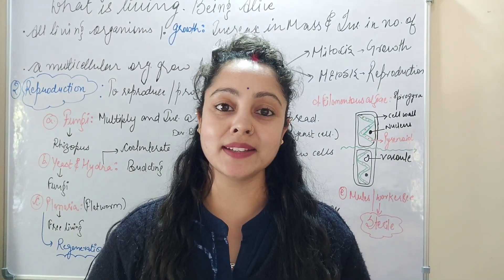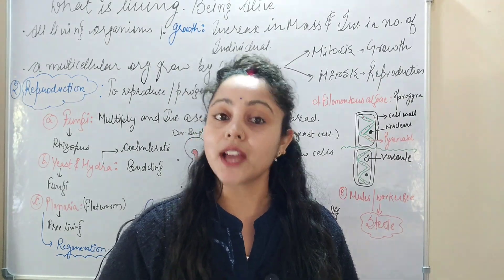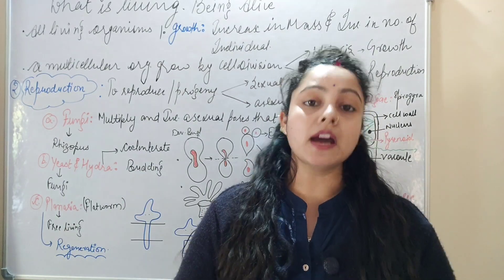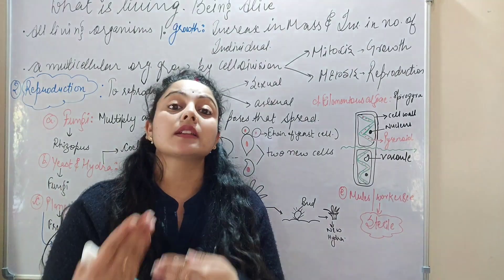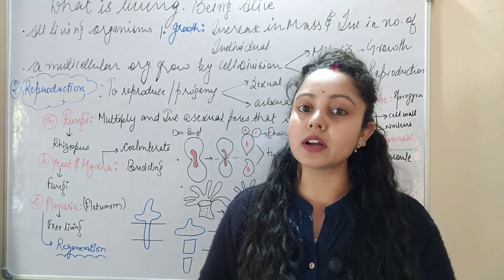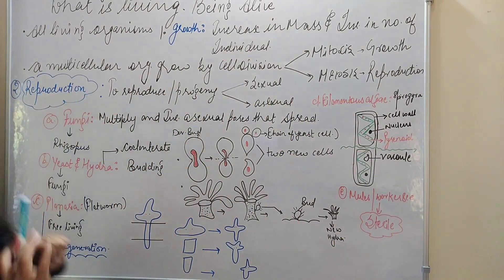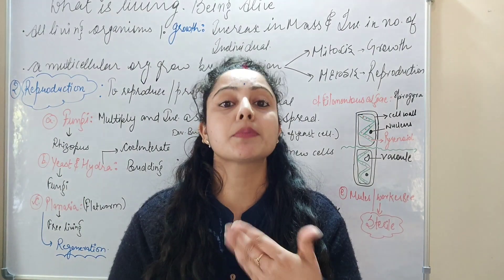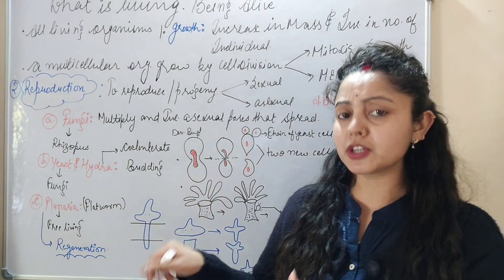The living world part II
What is living world ?
What is living ?
how to prepare for neet
How to prepare for medical exams
How to prepare for board exam

Keep supporting me so I can continue to provide you with more vedios.